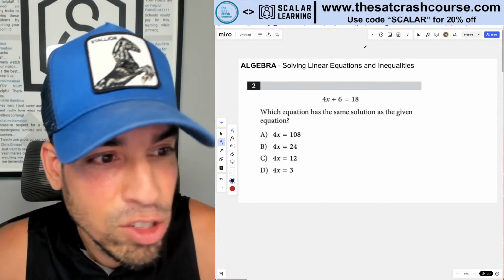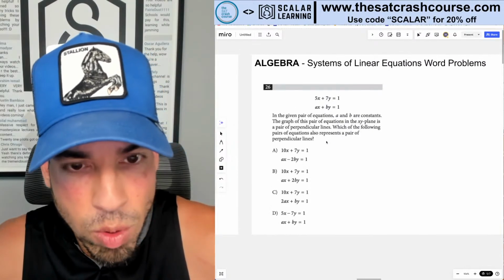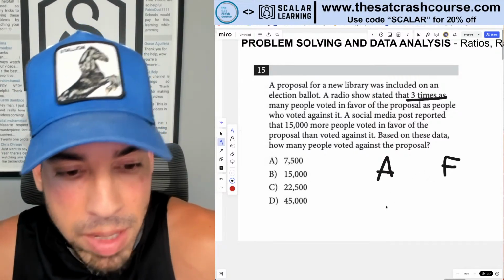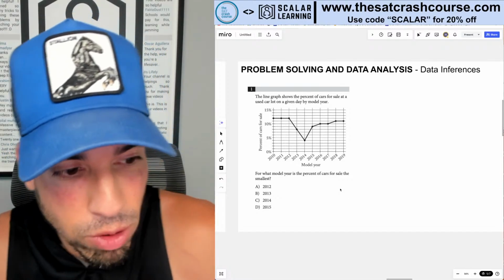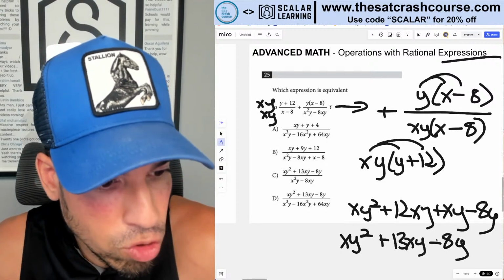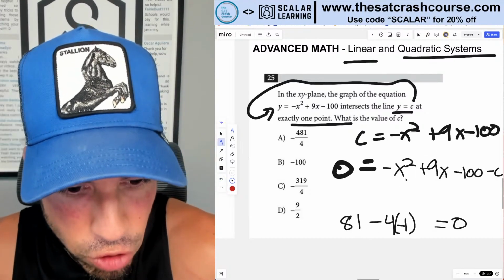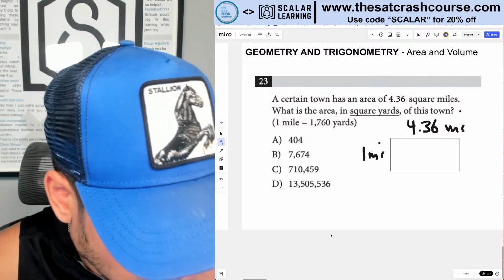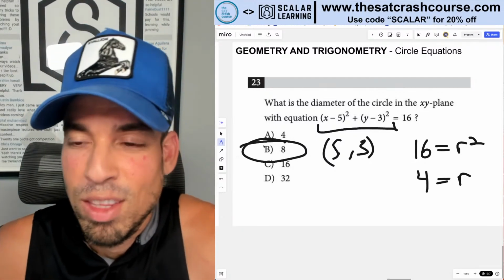J.E.D.I. Training MATH for DIGITAL SAT - Day 6 of 7 (37 Digital SAT Math Problems EXPLAINED)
Join Huzefa as he hits you with the SIXTH math class of the J.E.D.I. Training for the Digital SAT! This course is completely FREE and available on YouTube.

In today's class, we will go through 37 different OFFICIAL Digital SAT math questions, explaining core concepts and strategies by question type!

Timestamps:

00:00 Introduction

3:18 Solving Linear Equations and Inequalities
4:03 Linear Equation Word Problems
6:47 Linear Relationship Word Problems
7:43 Graphs of Linear Equations and Functions
10:46 Solving Systems of Linear Equations
11:49 Systems of Linear Equations Word Problems
16:15 Linear Inequality Word Problems
17:57 Graphs of Linear Systems and Inequalities
20:03 Ratios, Rates, and Proportions
21:41 Unit Conversions
22:35 Percentages
24:04 Center, Spread, and Shape of Distributions
25:22 Data Representations
25:58 Scatterplots
26:43 Linear and Exponential Growth
27:55 Probability and Relative Frequency
28:46 Data Inferences
29:21 Evaluating Statistical Claims
30:33 Factoring Quadratic and Polynomial Expressions
31:29 Radical and Rational Exponents
33:49 Operations with Polynomials
35:15 Operations with Rational Expressions
38:18 Nonlinear Functions
43:35 Isolating Quantities
44:07 Solving Quadratic Equations
44:55 Linear and Quadratic Systems
48:14 Radical, Rational, and Absolute Value Equations
49:26 Quadratic and Exponential Word Problems
51:20 Quadratic Graphs
51:51 Exponential Graphs
52:26 Polynomial and Other Nonlinear Graphs
53:18 Area and Volume
56:35 Congruence, Similarity, and Angle Relationships
57:24 Right Triangle Trigonometry
58:54 Circle Theorems
59:54 Unit Circle Trigonometry
1:01:30 Circle Equations

In J.E.D.I. Training, we’ll use the "force" to help you reach your ultimate goals on the SAT, setting you up for lifelong success. This course is designed to provide you with top-notch strategies, in-depth lessons, and invaluable insights to help you ace the SAT and achieve your dream score. Whether you're just starting your SAT prep or looking to perfect your skills, this course is perfect for you. Starts on July 9th, 2024!